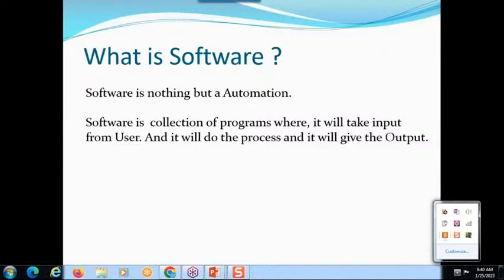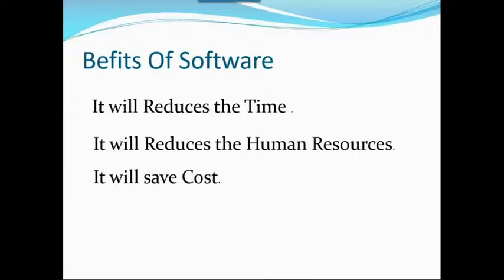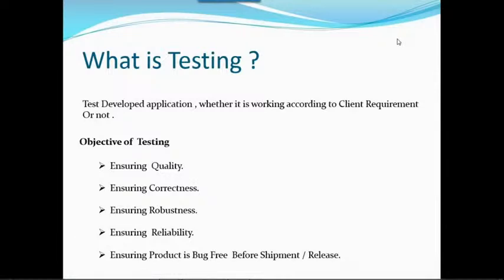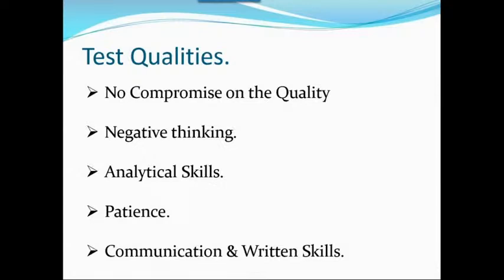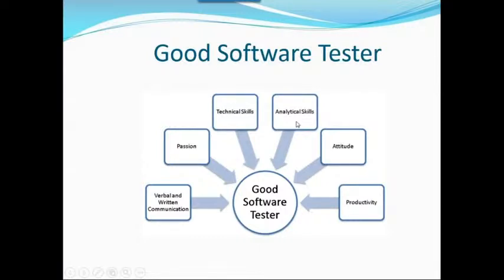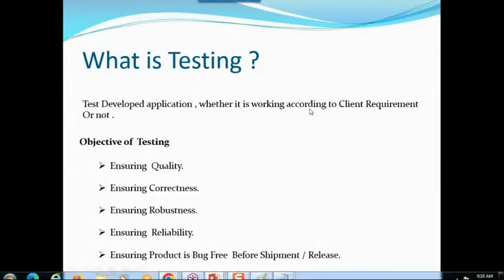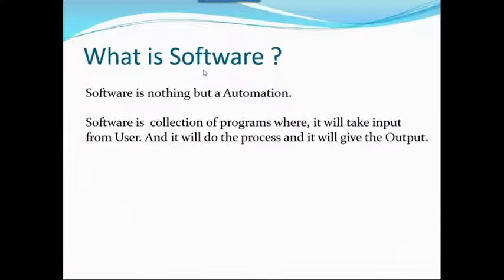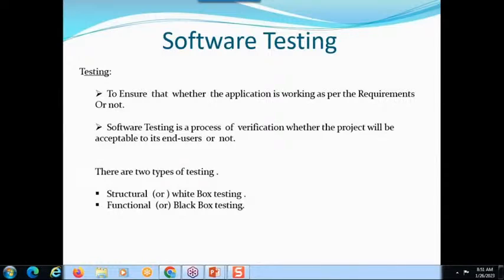MANUAL TESTING tutorials by Mr. Srinivas Sir